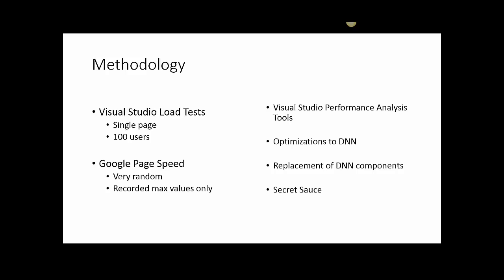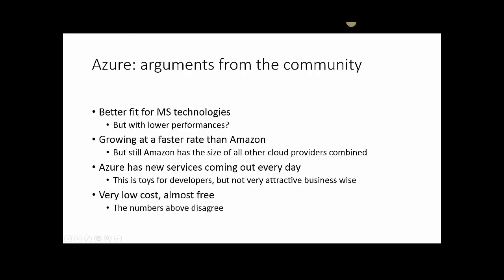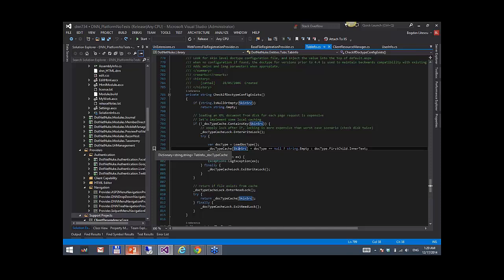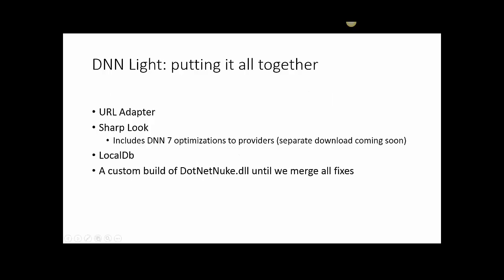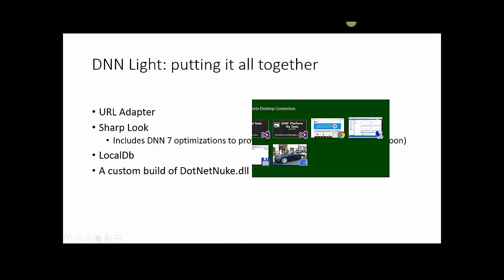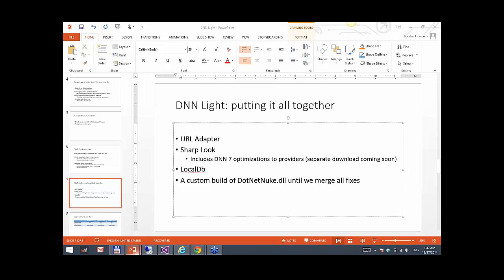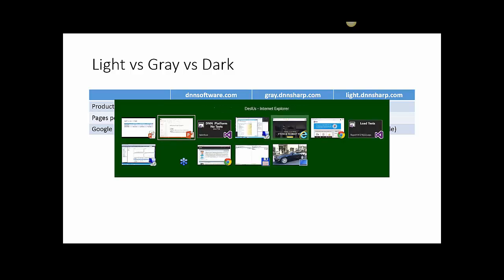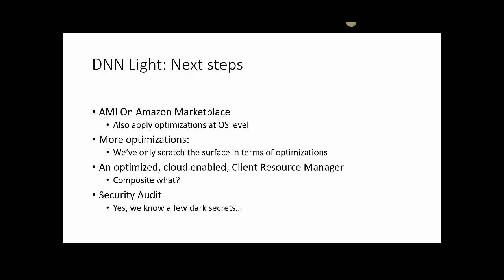Webinar - Make Your DNN Portal 10 Times Faster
In this webinar we've shared some groundbreaking insights on how you could run DNN with these parameters:

-$10/month for an Amazon Micro EC2 instance
-50% increase in Google Page Speed ratings
-600% more pages per second that dnnsoftware.com website
-70 (seventy!) MB of RAM